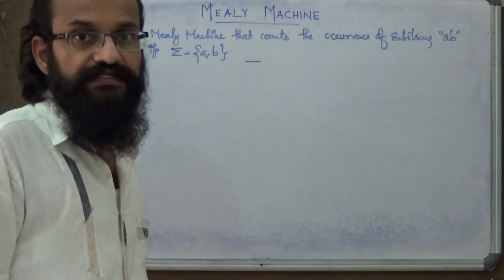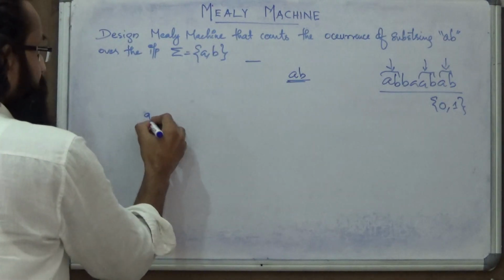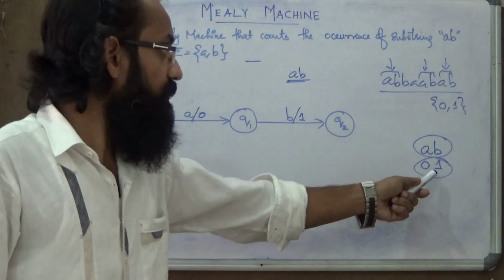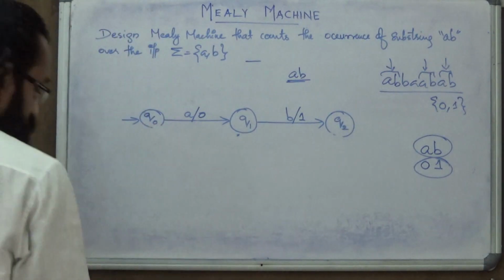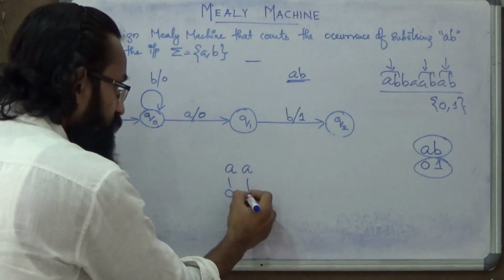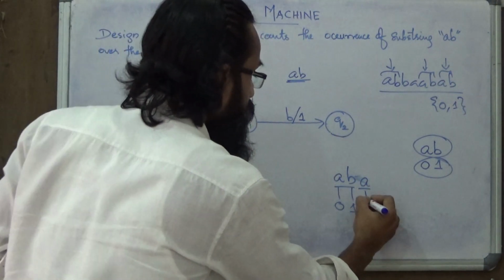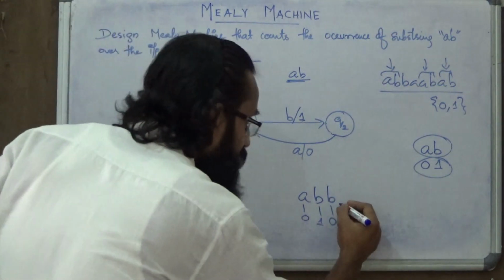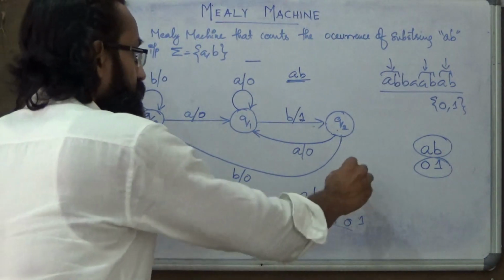Design Mealy Machine